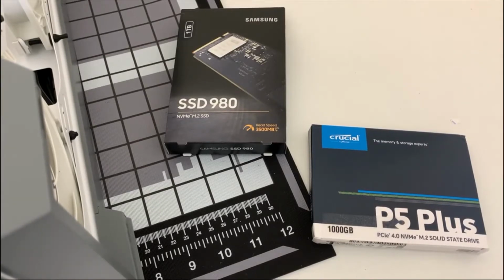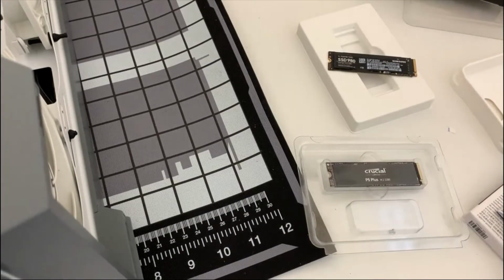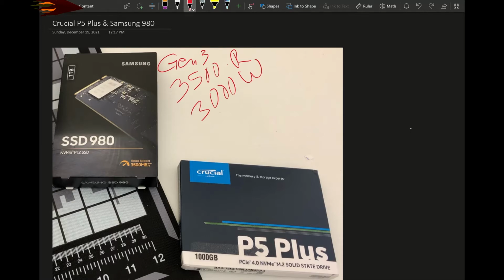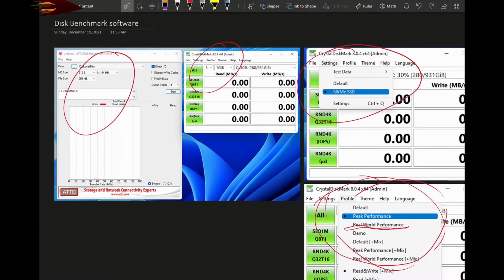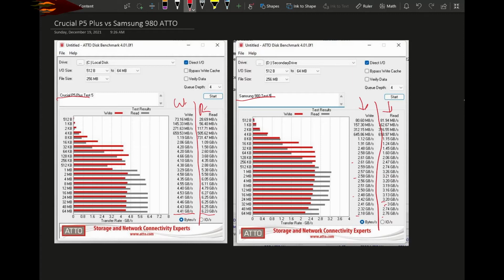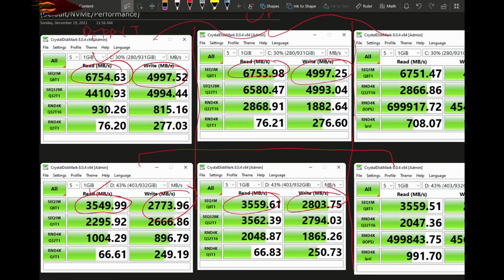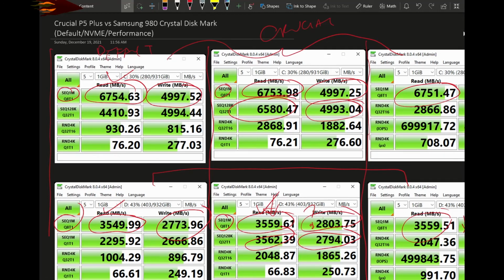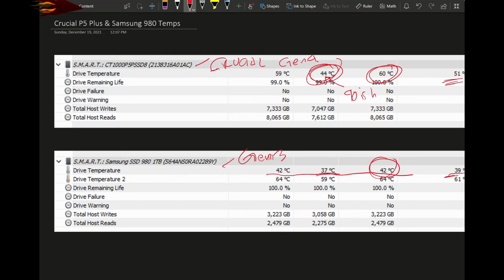Crucial P5 Plus Gen 4 vs Samsung 980 Gen 3 NVMe M.2 Benchmark and Temps Intel 12700K & MSI EDGE MB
Testing Crucial P5 Plus (Gen 4) & Samsung 980 (Gen3) benchmark test on the build.
Intel 12700K
MSI MPG Z690 EDGE Wifi DDR4
32 GB RAM

TLDR/TLDW:

Both are good fast drives, I'm not even sure if I'll notice a Gen 2 vs Gen 4 in real world use.

They're fast. Gen 4 is really fast but I'm not sure the difference will be noticed in the real world day-to-day applications. Maybe for power users that does a lot of file transactions like cut/copy/move files/editing, yes. For regular use... Any Gen 2 and up would be good enough.

On the temperature side, the Gen 4 runs warmer as expected with the increase in speed and possibly power draw so maybe a heatsink will be useful for those hammering their drives.

All of these are just my opinion, experiences and observations.

HTH!